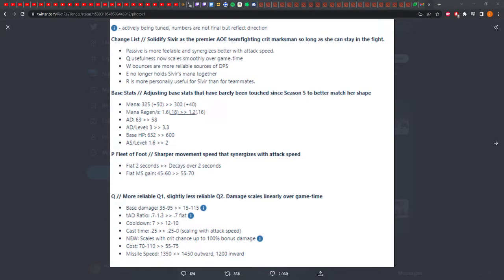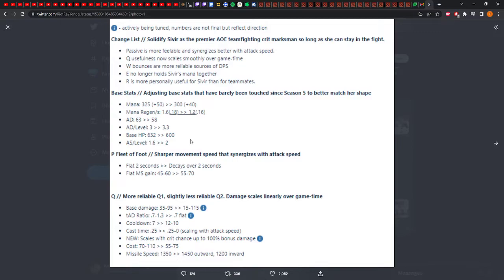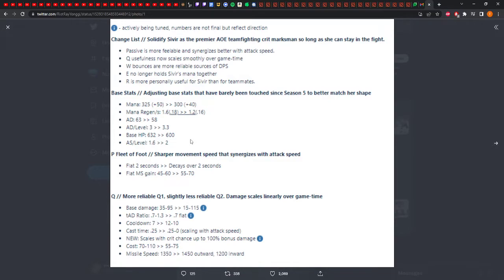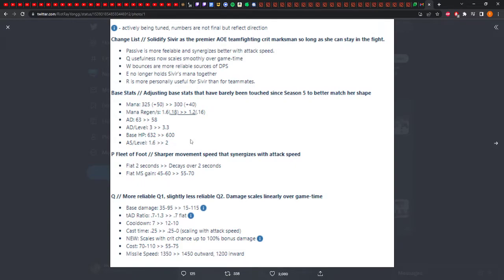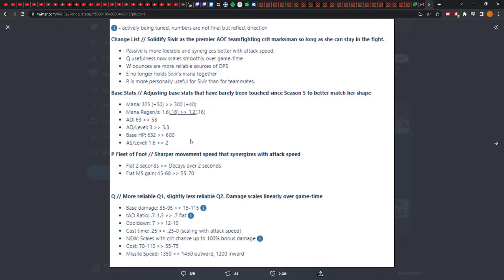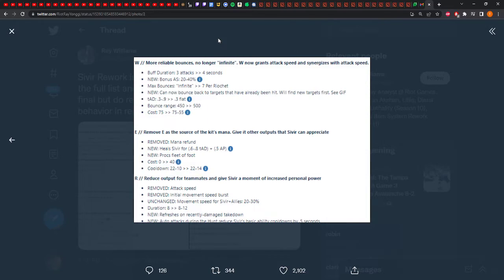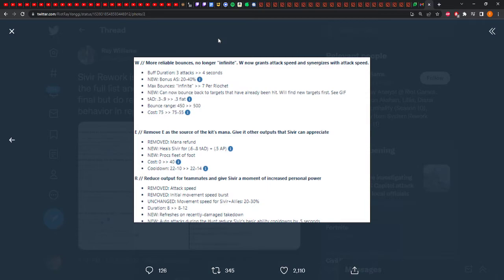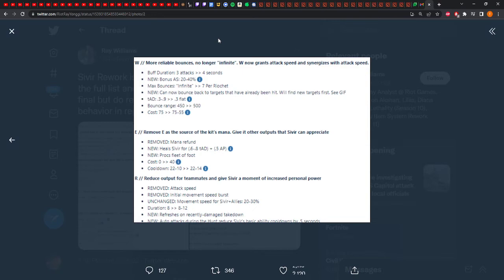Sivir Rework Reaction + Analysis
Very nice riot lets go more sivir damage buff ad pls.